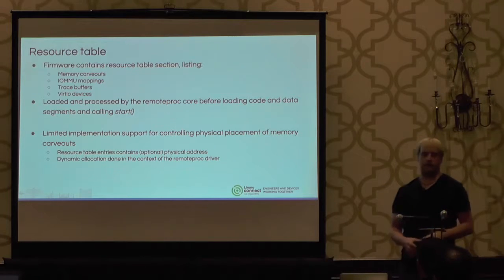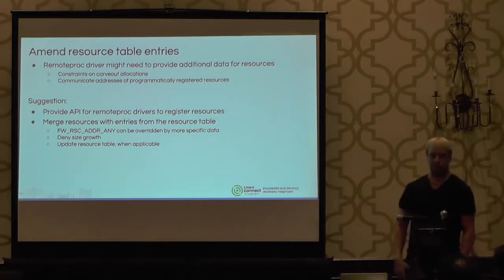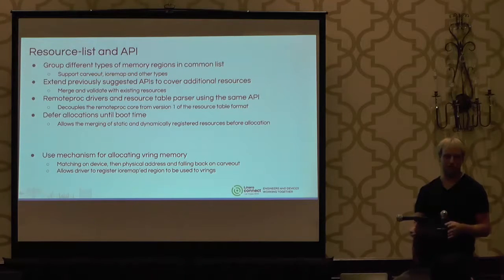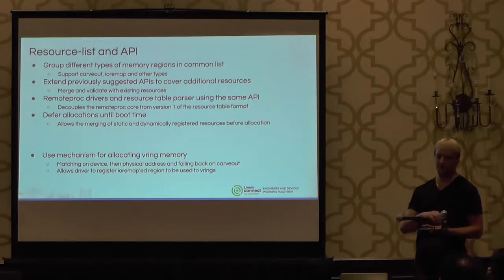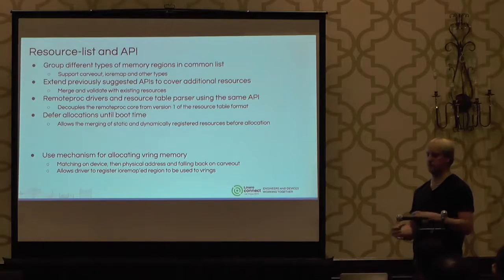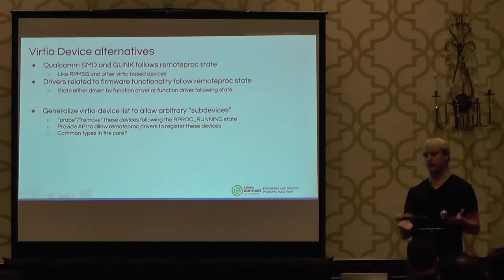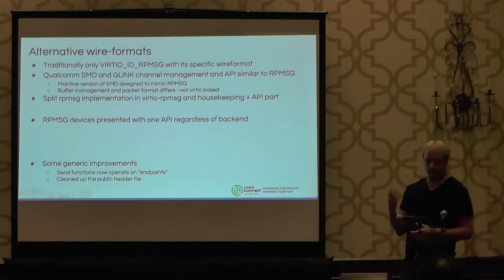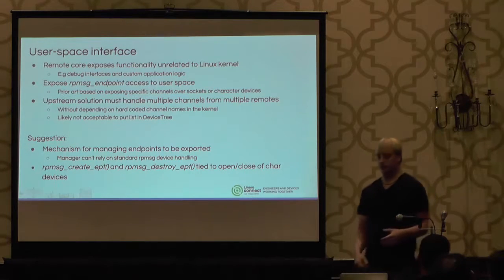LAS16-TR06: Remoteproc & rpmsg development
Speakers: Bjorn Andersson
Date: September 28, 2016

★ Session Description ★
Today the remoteproc & rpmsg code available in mainline serves as a base for numerous out-of-tree implementations, ranging from bug fixes to larger feature additions. As we’re discussing how to bring these additions towards mainline a common set of topics shows up between the various trees. This talk serves to give an insight into these discussions, ongoing work and connect people with interest in these subsystems.